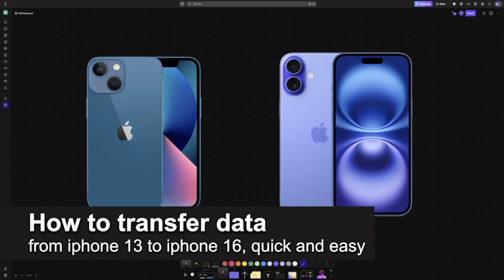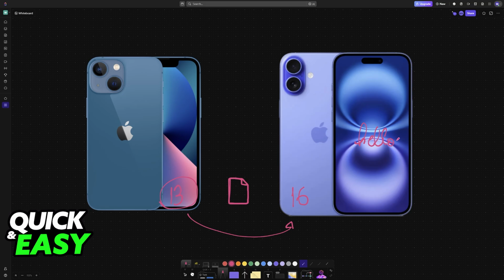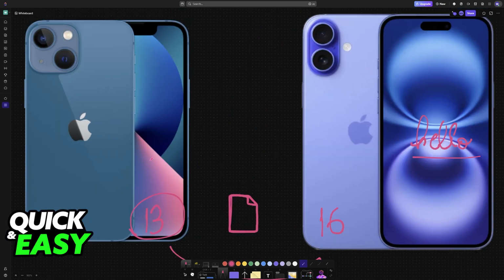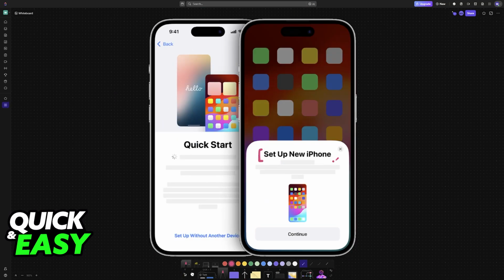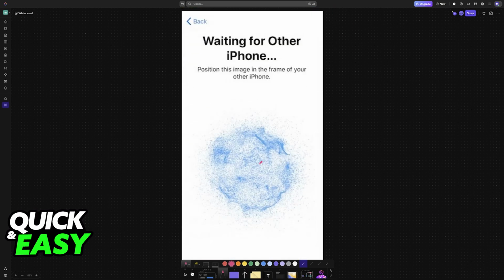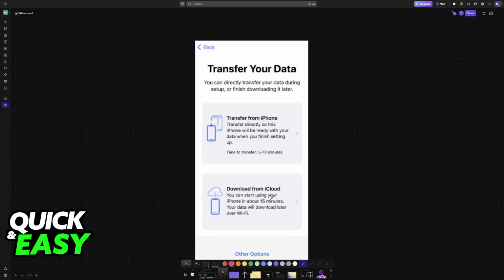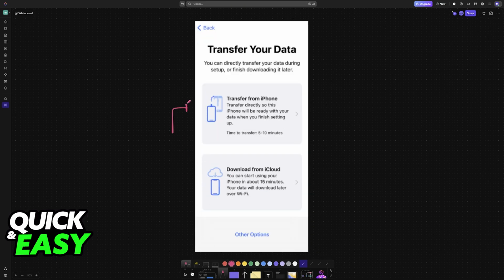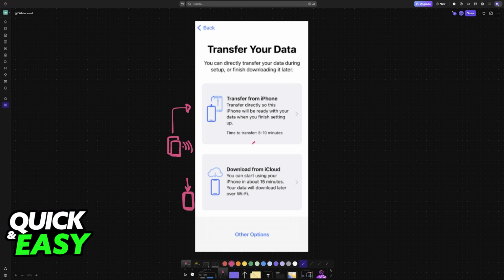How To Transfer Data From iPhone 13 to iPhone 16 (2025) - Step by Step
I will solve your doubts about how to transfer data from iphone 13 to iphone 16, and whether or not it is possible to do this.

I hope I have helped you with the video!